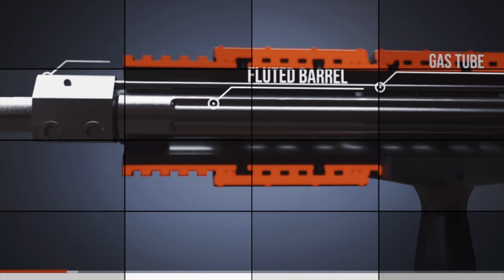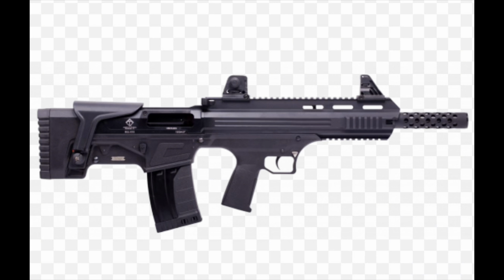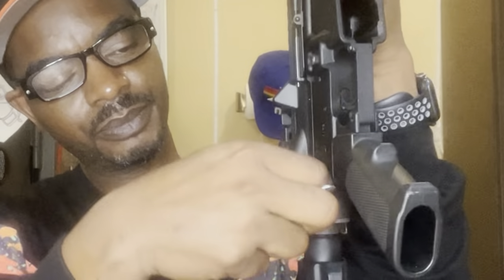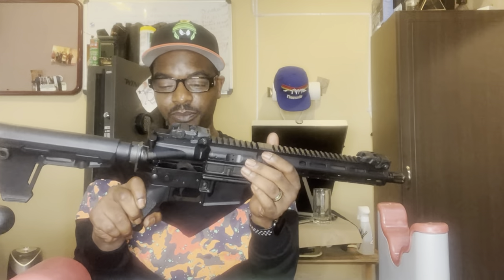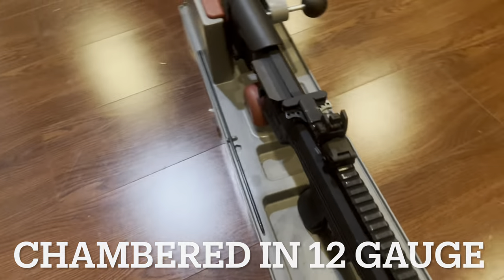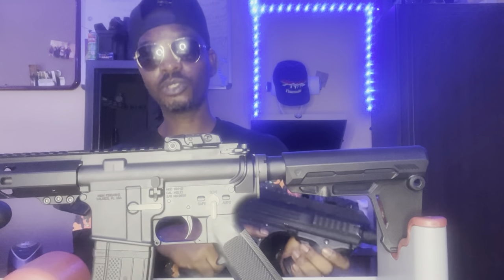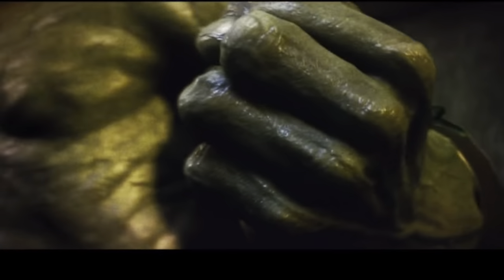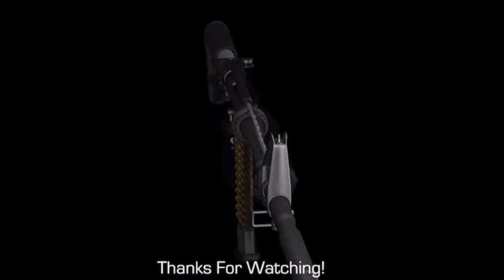AR15 vs PDW: Which one should YOU buy? ar12 ati bulldog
IN THIS VIDEO I  BREAKDOWN THE SUPREME ERGONOMICS AS WELL AS SUPERIOR FUNCTIONS OF THE AR15.

I ALSO GO OVER COMPARISONS TO THE AR12 IN REFERENCE TO SIMILAR FUNCTIONS. BY THE END OF THIS VIDEO YOU WILL PROBABLY AGREE THAT THE FIREARM IN QUESTION IS AT THE TOP OF THE LIST...

BELOW I HAVE POSTED LINKS RELEVANT TO THIS UPLOAD. ENJOY